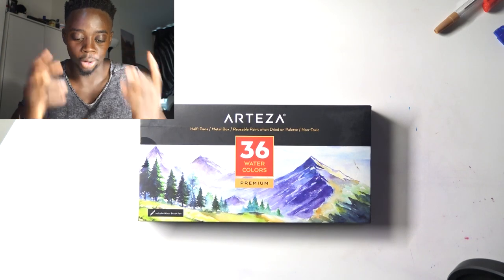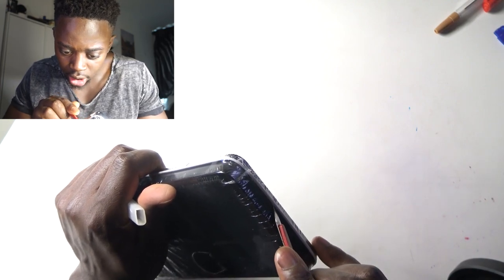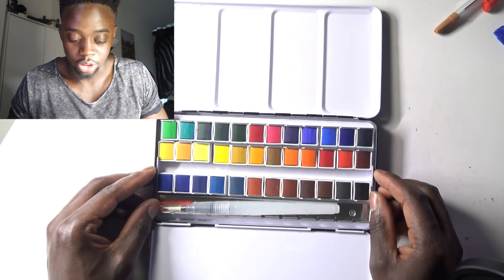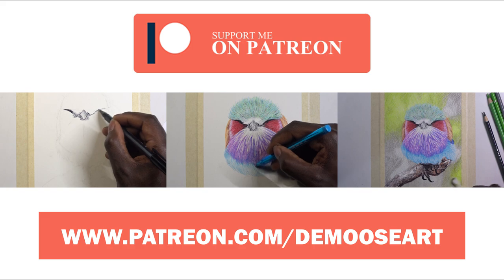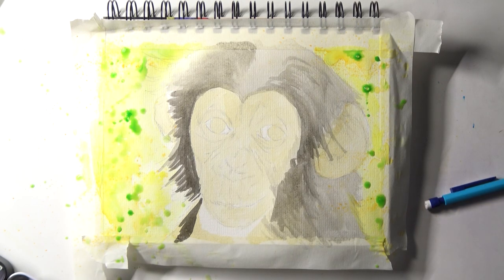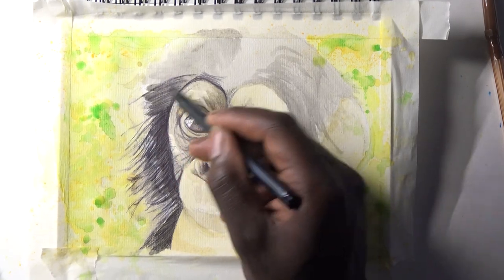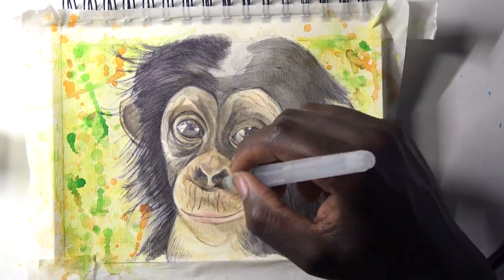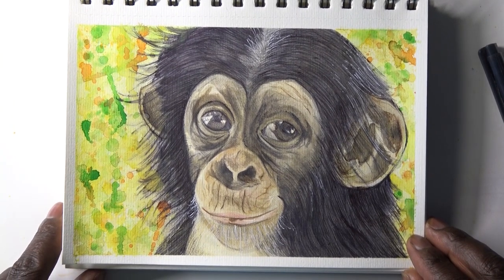I Drew A Monkey Usng WATERCOLORS and BALLPOINT PENS | DeMoose Art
When WATERCOLOR AND BALLPOINT PEN meet. In this video I will be talking about the main reason why I love to mixing both watercolor and ballpoint pen together. I hope you all enjoy the video.
MATERIALS:
STAEDTLER Triplus Ballpoint Pen - Multi-Colour (Pack of 10)
BIC Soft Ball Point Pen
Watercolour 300gsm Paper
Manfrotto Tripod

THIS DRAWING TOOK ME:
 hours  minutes